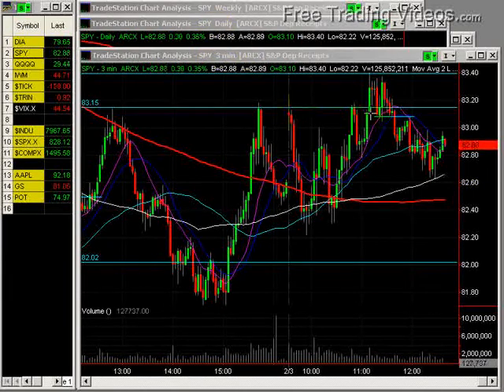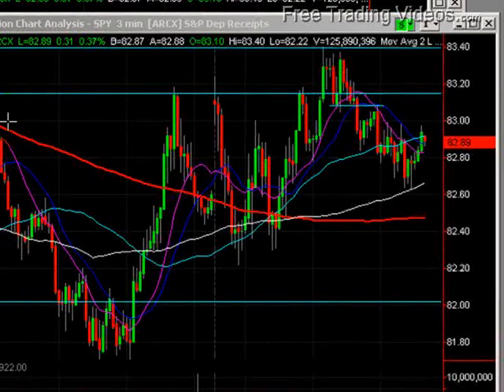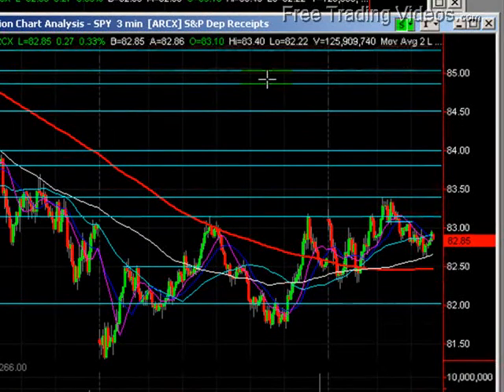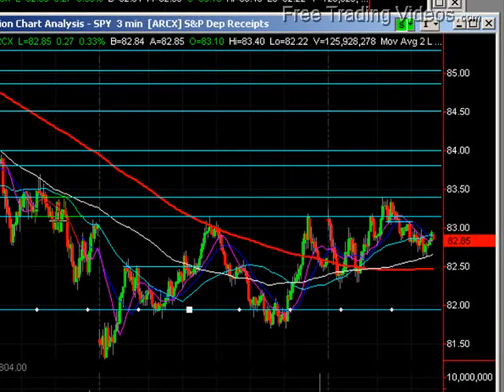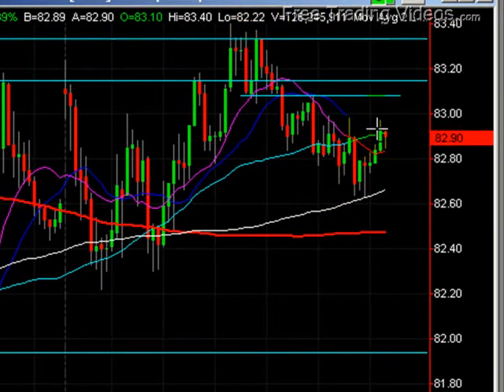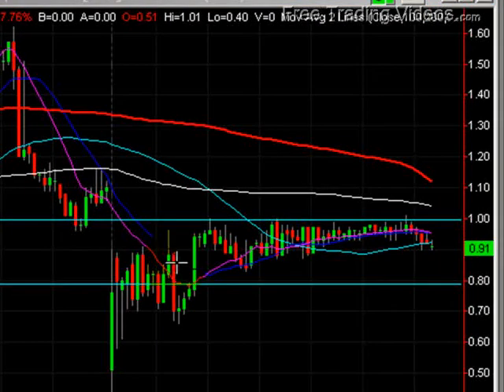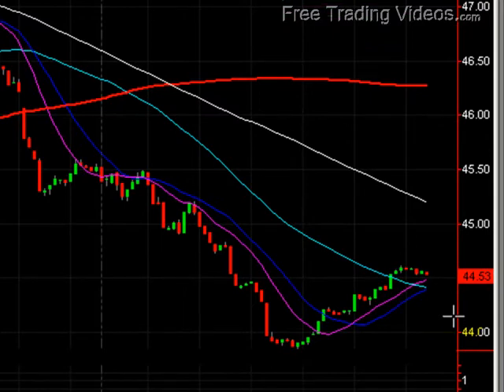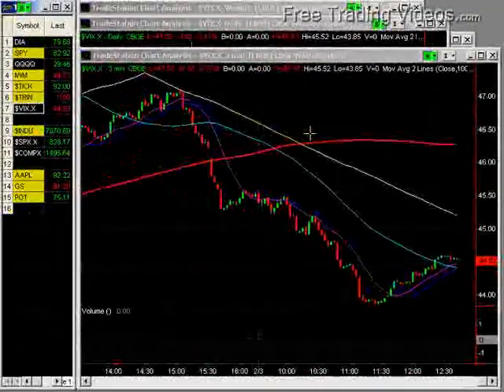02/03/2009 FTV Noon Video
Hi all,

I hope your trading day is going well so far.  Here is an intraday video from FreeTradingVideos.com for you to digest.

Have a great rest of the week,

Matador : )